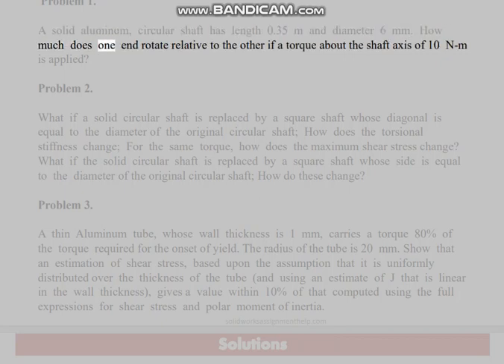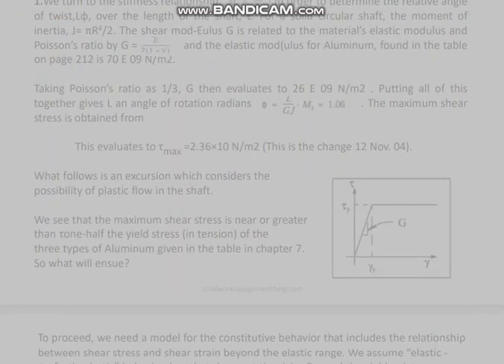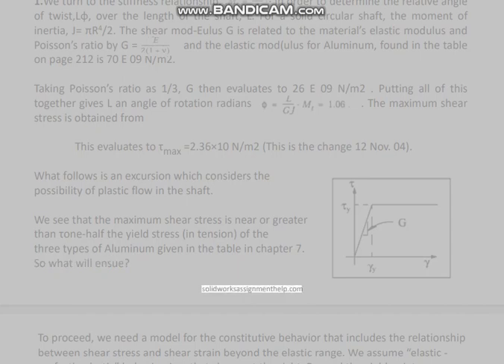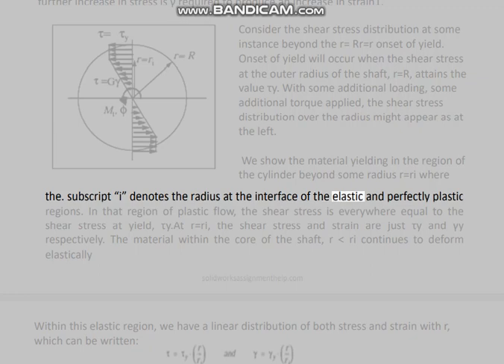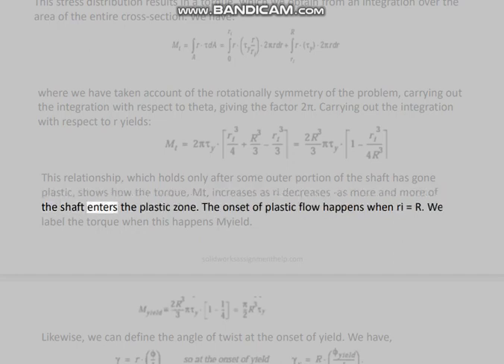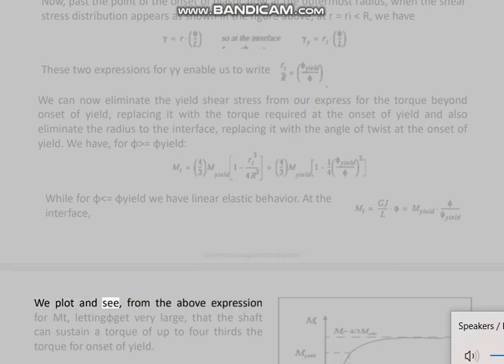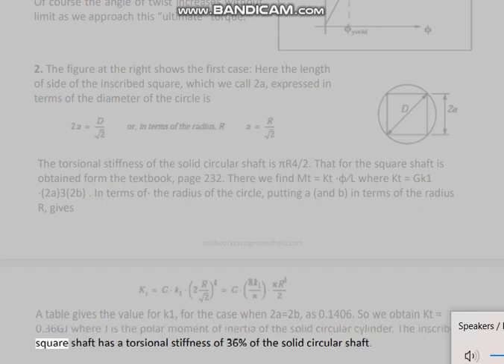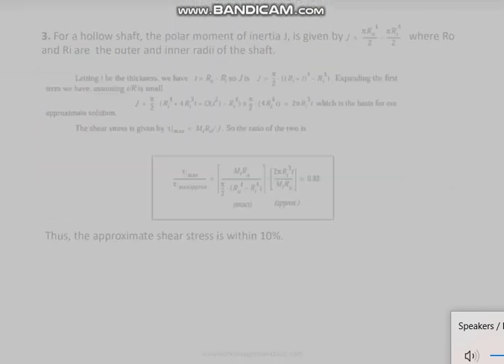Solid Mechanics Assignment Help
I am Lucy Amelia. I am a Solid Mechanics Assignment Expert at solidworksassignmenthelp.com. I hold a Master's in MTech, University of British Columbia, Canada. I have been helping students with their assignments for the past 9 years. I solve assignments related to Solid Mechanics Assignment.